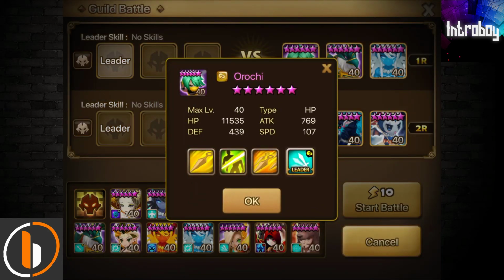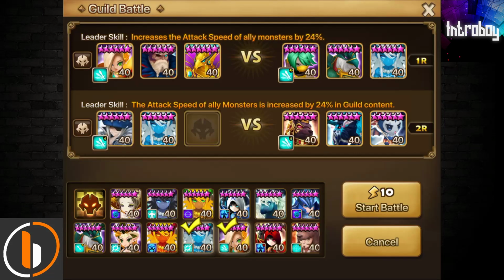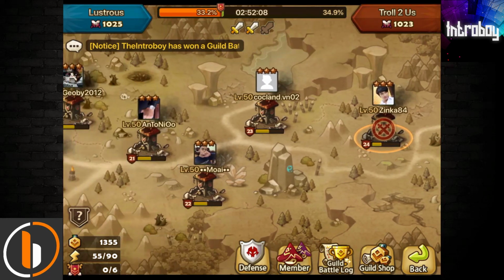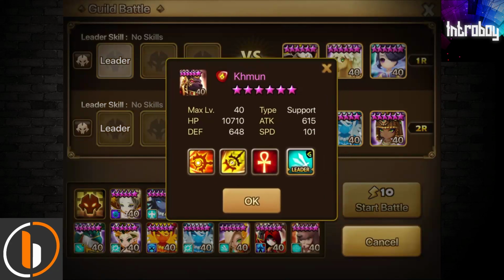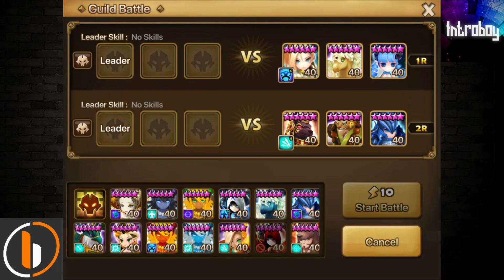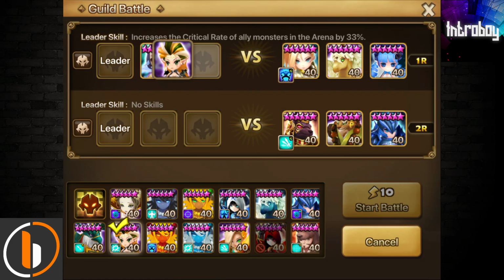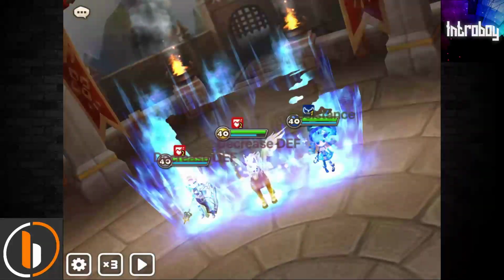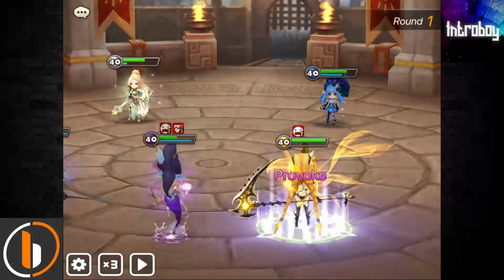SUMMONERS WAR: Guild War vs Troll2Us